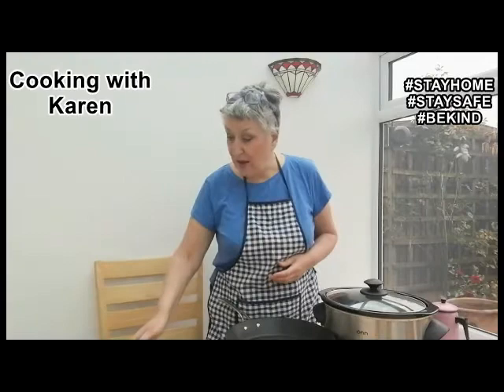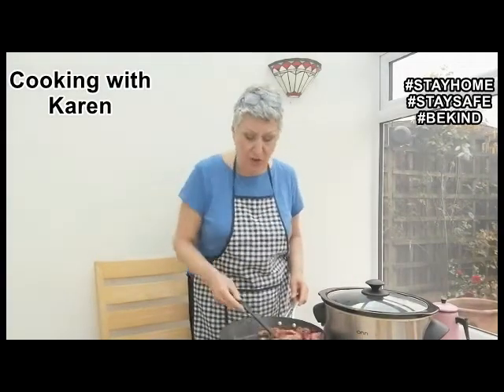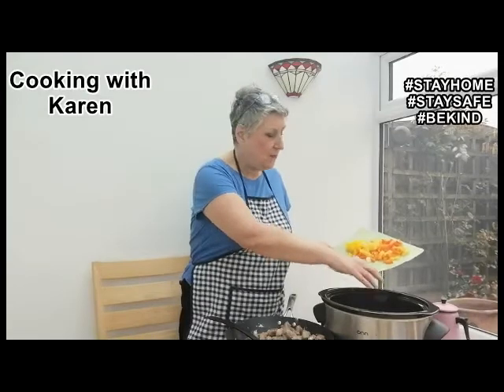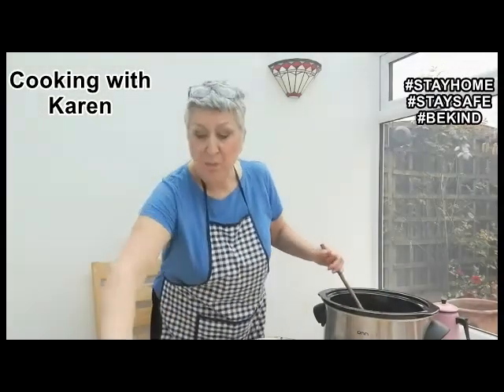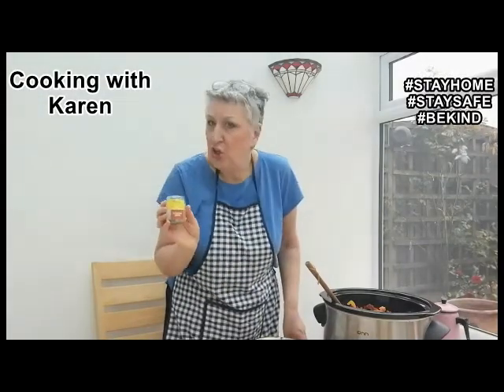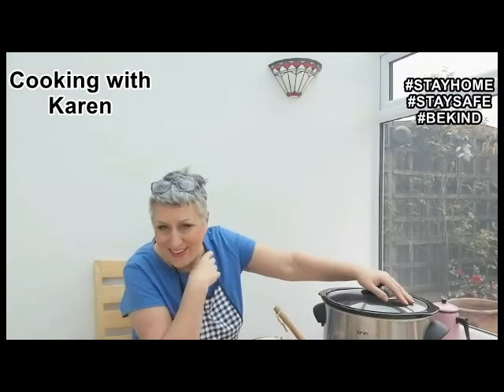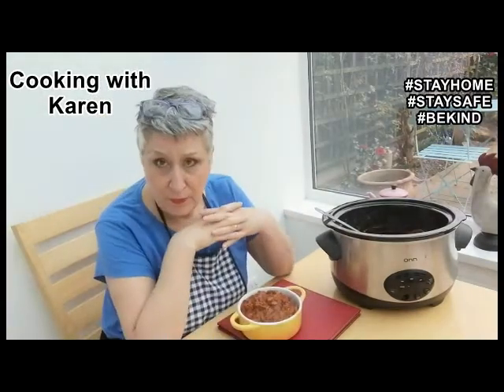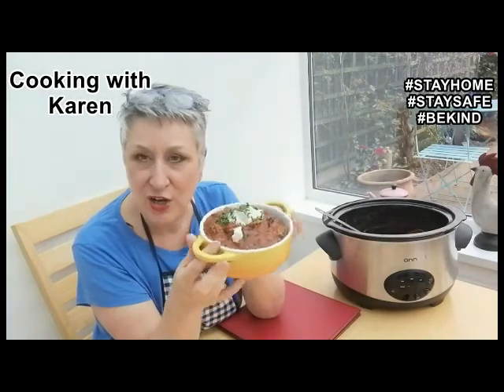Hungarian Goulash: Easy, spicy, and very very tasty! || COOKING WITH KAREN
Here is my take on Goulash, its a tomato based casserole with peppers, spices and in this case beef.A Common dish also in Austria and Germany often reduced to the best seller Goulash Soup!